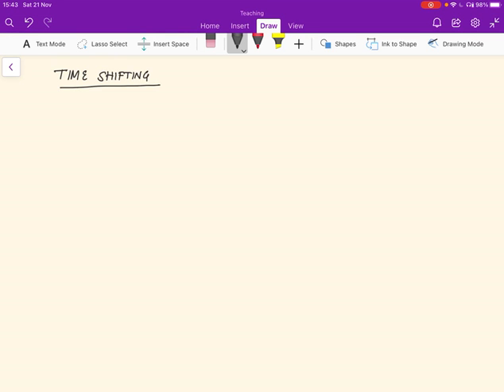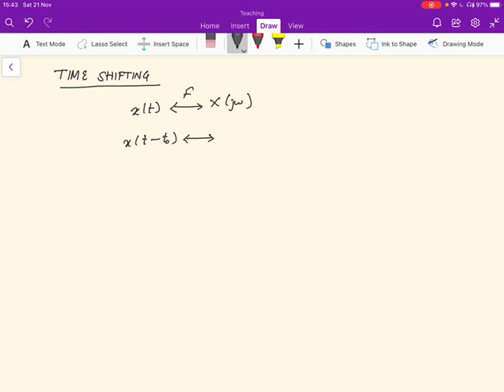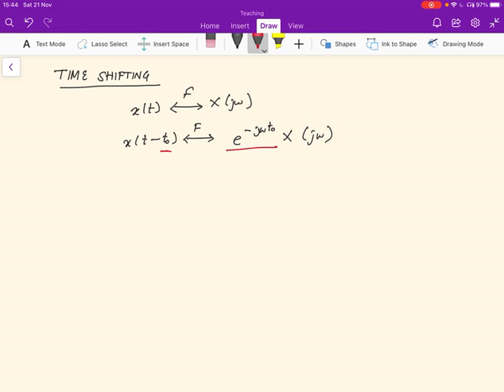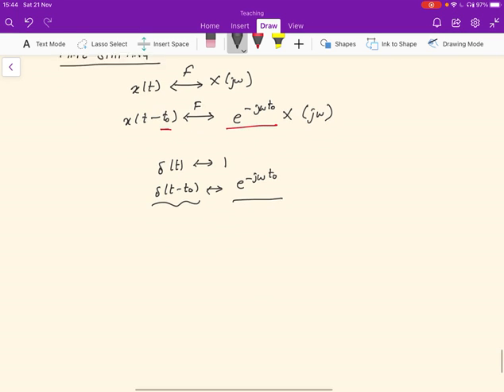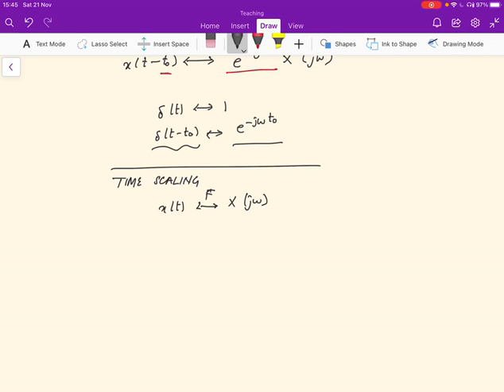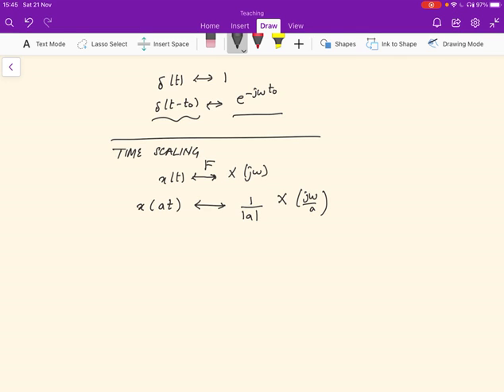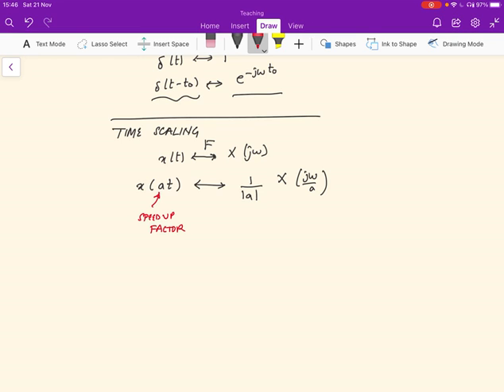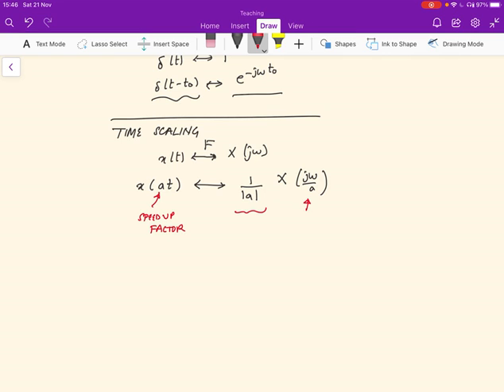Time shifting property of Fourier Transforms